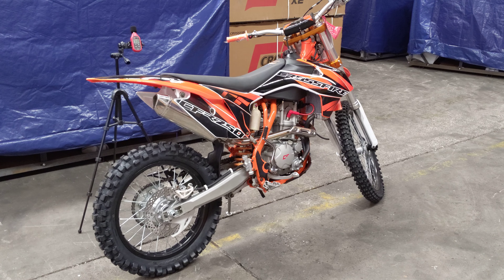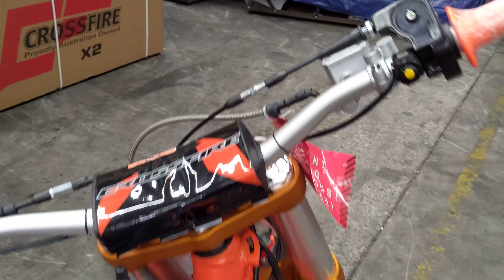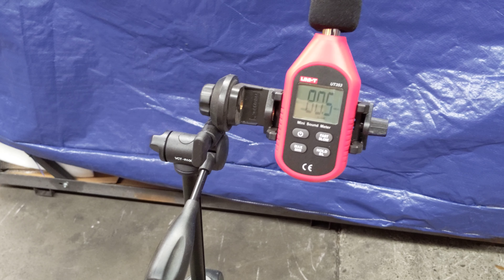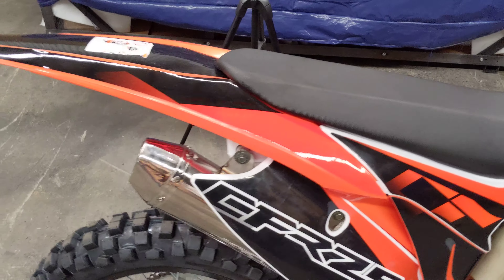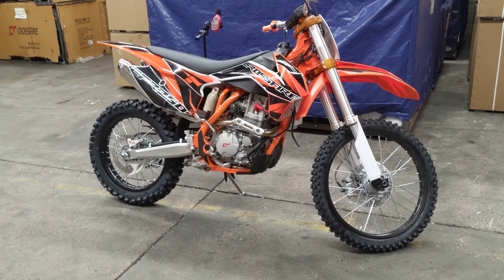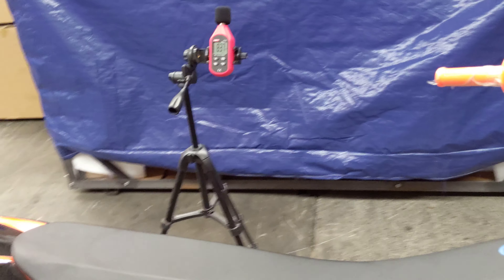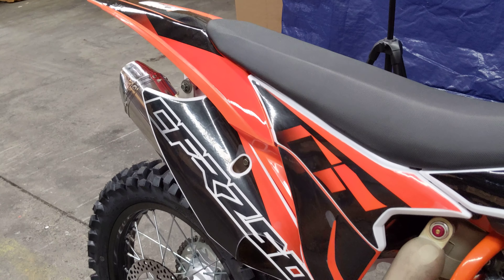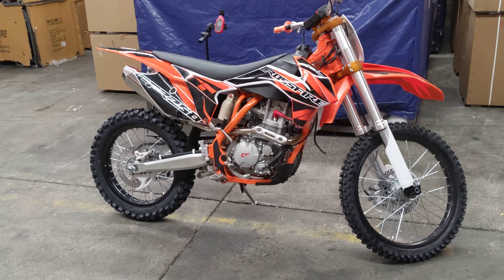Crossfire CFR250 250cc water-cooled MC Exhaust system sound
dB meter sound level's and sound.
Stainless steel exhaust system. Standard OEM.
Testing loudness of this Motorcross Bike. Too recorded just over 110 dB.